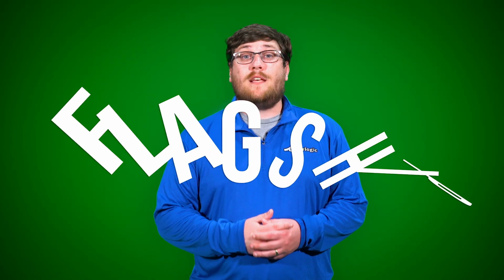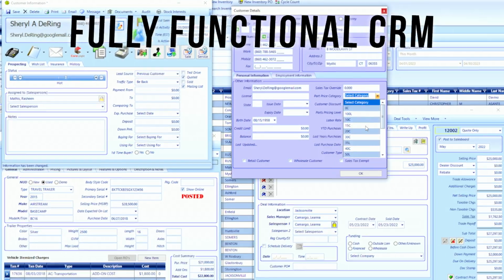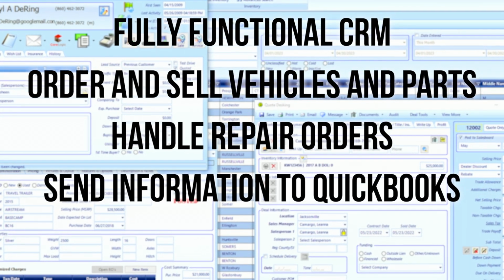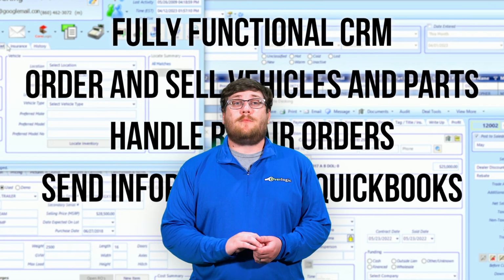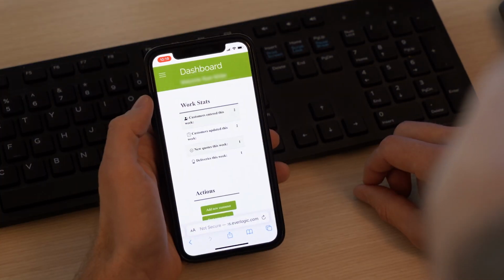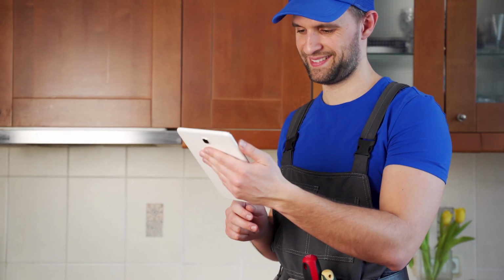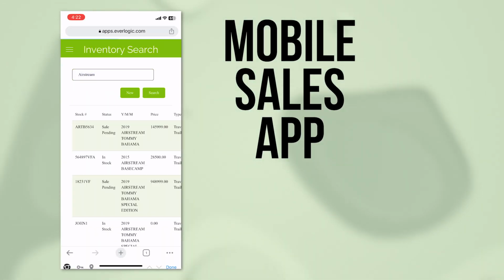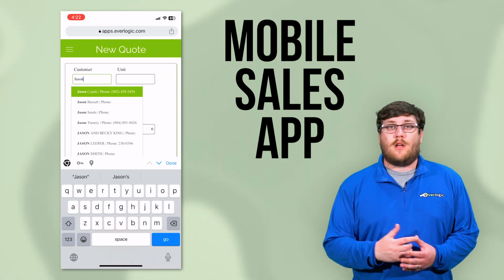The Differences Between EverLogic Core Desktop and EverLogic Mobile | Quick FAQ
Welcome to Quick FAQ with EverLogic, your go-to resource for all things dealership management software. At EverLogic, we understand the unique needs of dealerships, and our software is designed to streamline your operations and boost your bottom line. From inventory management to CRM, repair orders to accounting, EverLogic has everything you need to run your dealership efficiently and effectively.